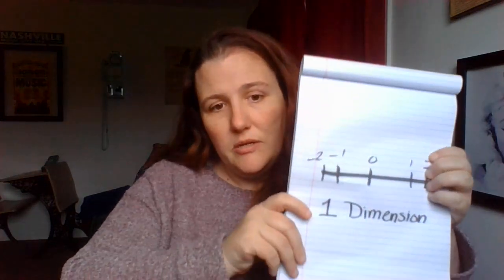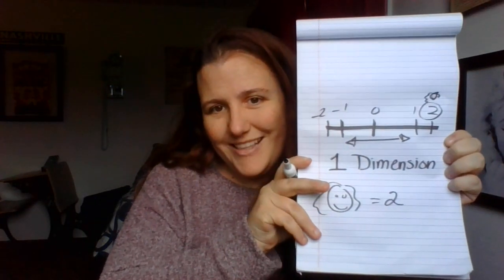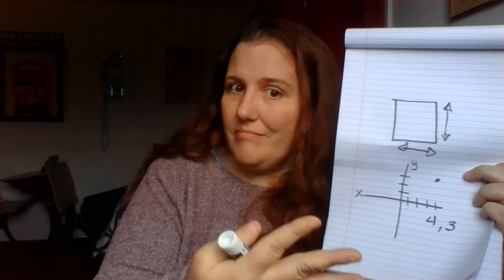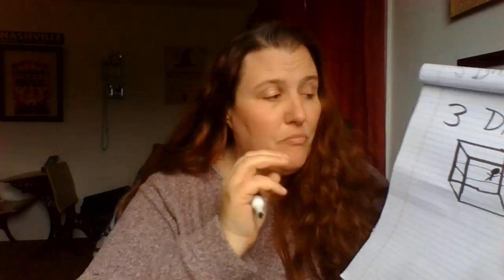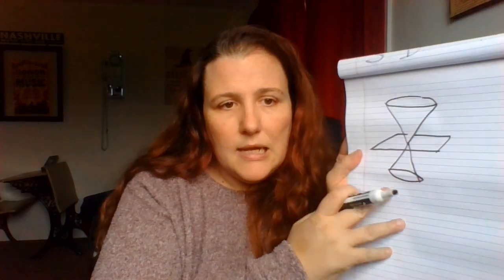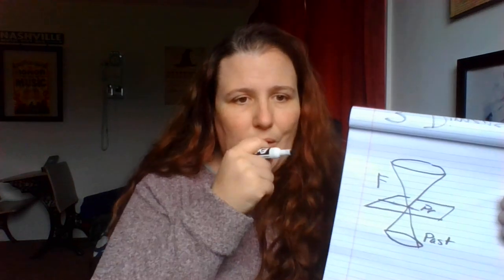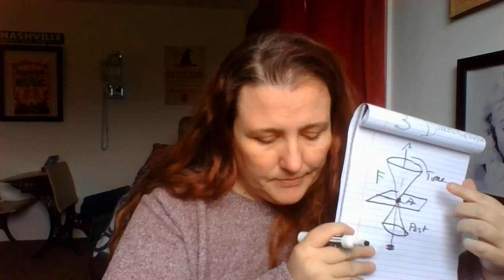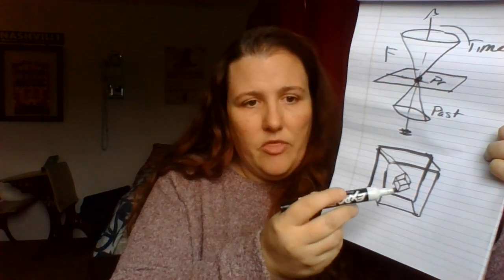Wrinkle in Time: Lecture 4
An analysis of A Wrinkle in Time by Madeleine L'Engle